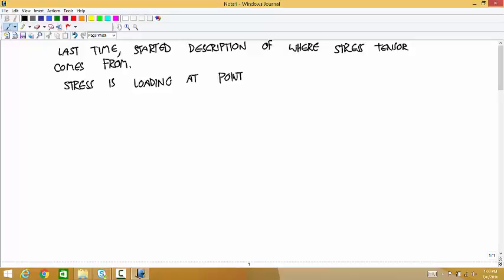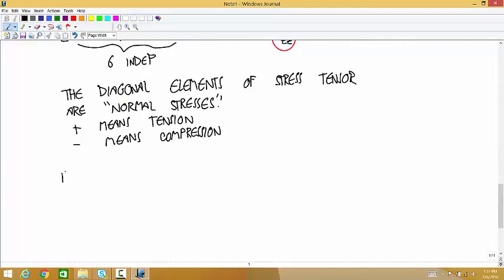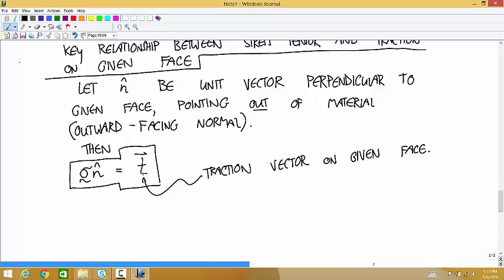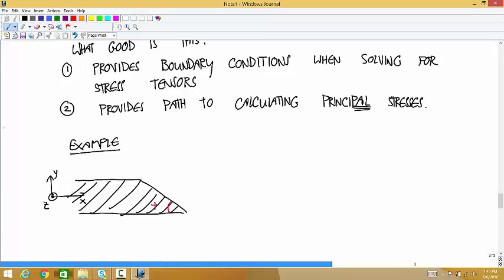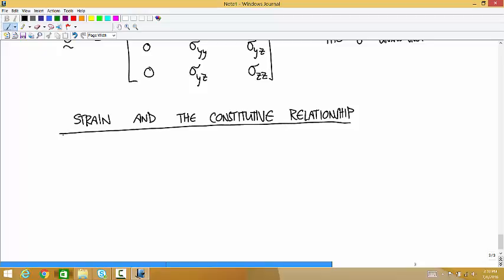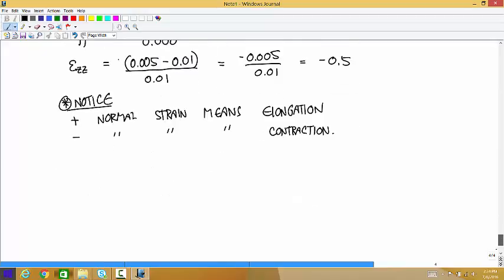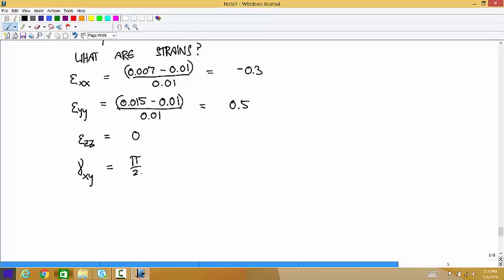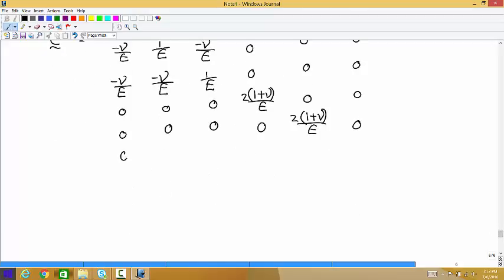Wednesday, 7/6/16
Description